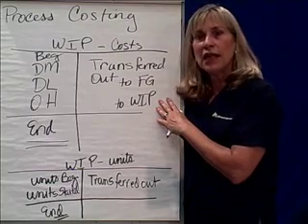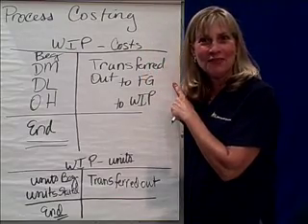Process Costing-2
Managerial Accounting SFCC Fall 2007 Chapter 4 Videos